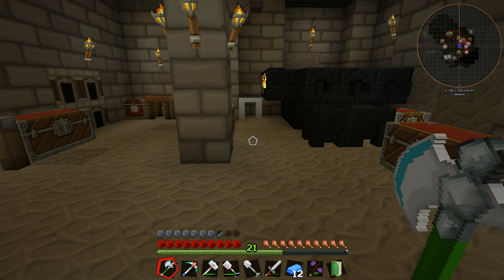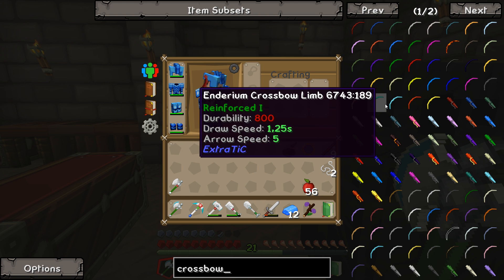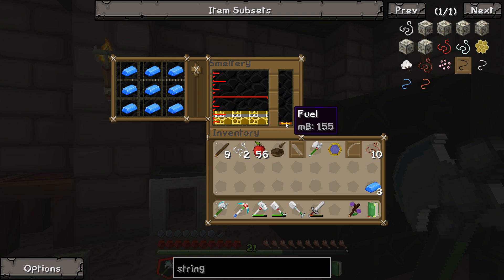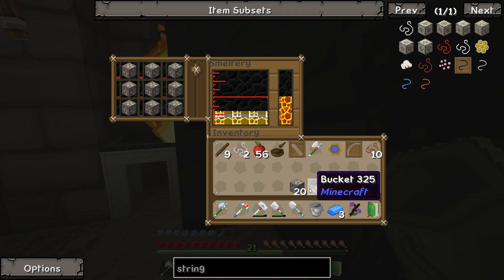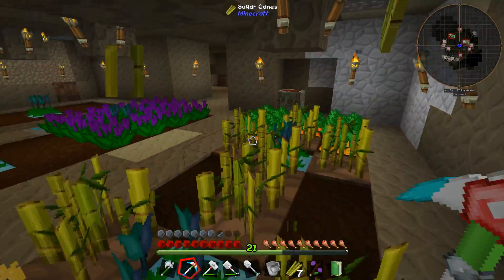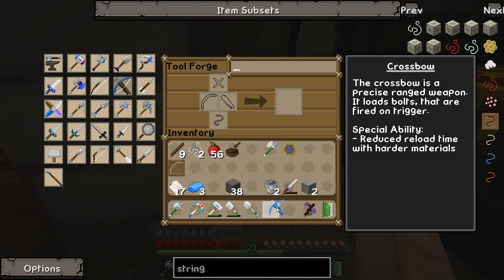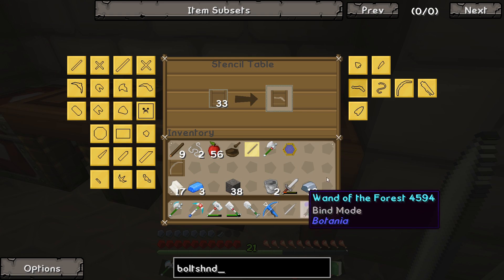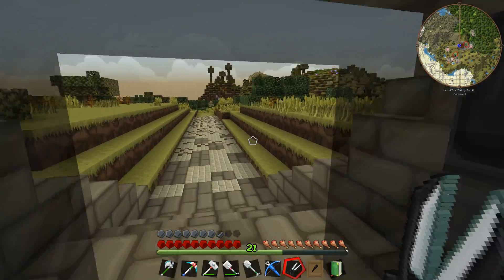Let's play modded Minecraft: Wizardry Part 16: Making an awesome crossbow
In this episode I make a crossbow for my Nether trip. It turned out to be an awesome weapon. NOT!

Mods:
Feed the Beast: Infinity Involved is a modpack containg all sorts of mods including:
- Botania
- Thaumcraft
- Immersive Engineering
- Ender IO
- Forestry